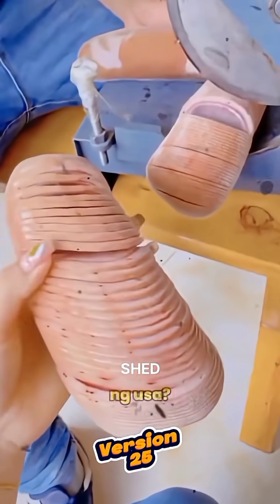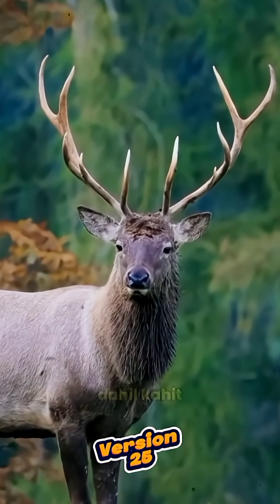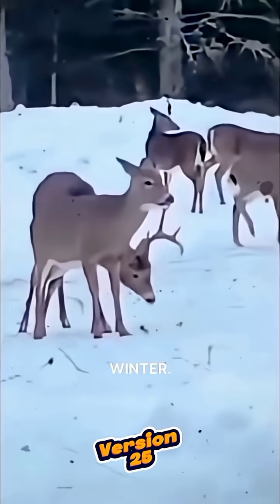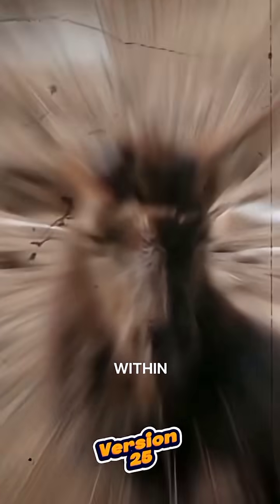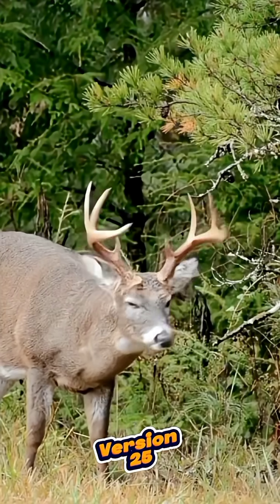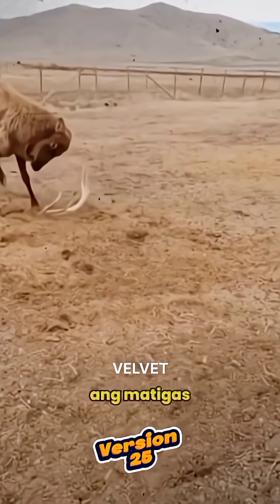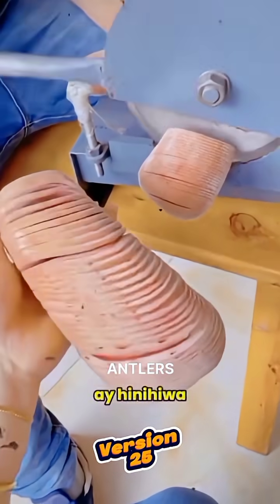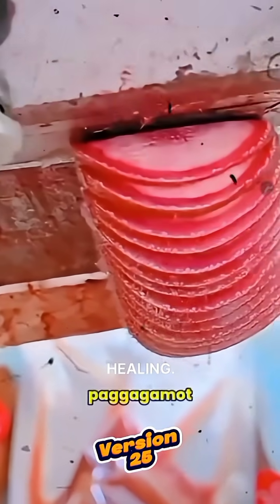Why Deer Shed Their Antlers Every Year 🦌 (Shocking Nature Fact!)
Have you ever wondered why deer suddenly lose their antlers? 🦌
It’s not an accident — it’s nature's design! Discover the fascinating reason behind this yearly event and the surprising benefits for the deer. Plus, learn how these fallen antlers are even used in traditional medicine!

📌 Comment “ANTLER” if you’ve learned something new today!